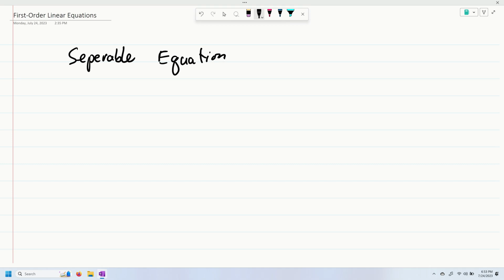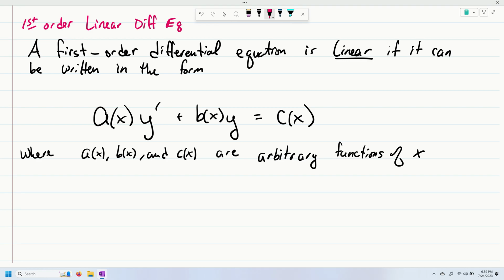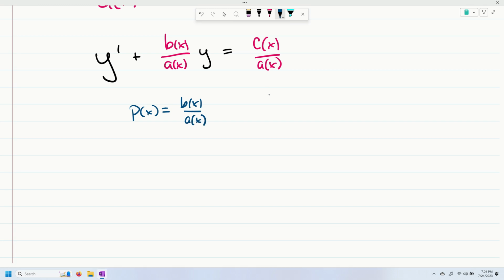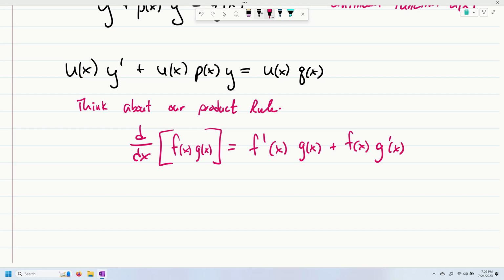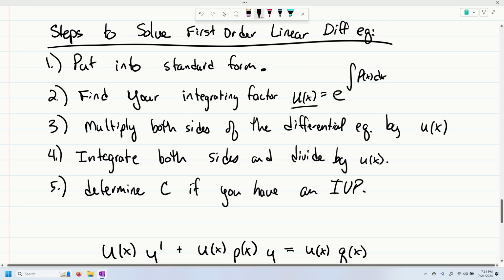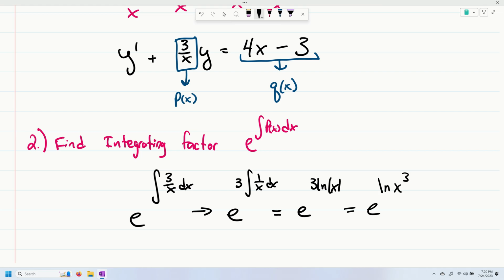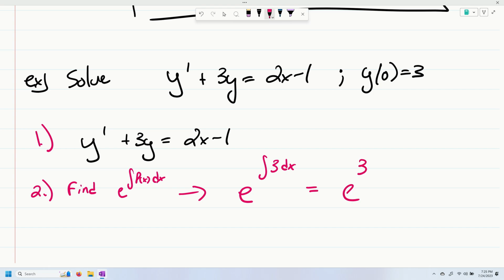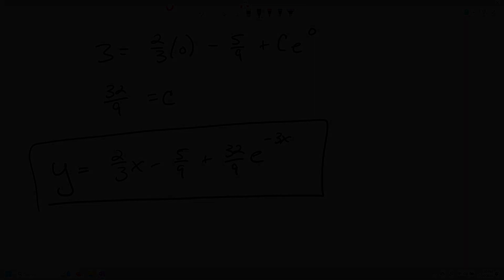4 Linear First Order Diff Eqs